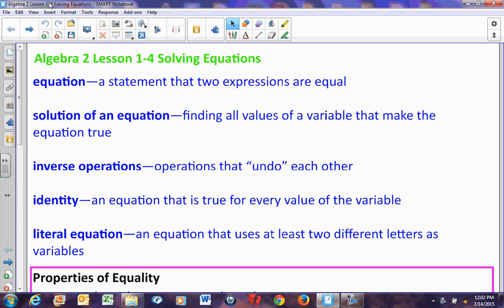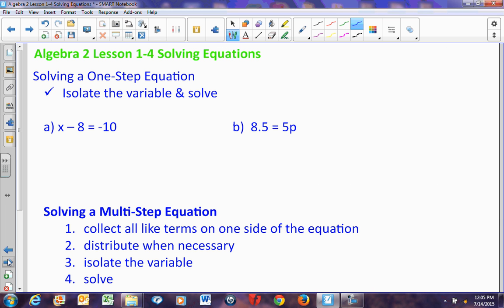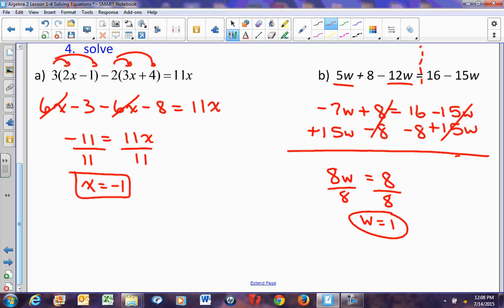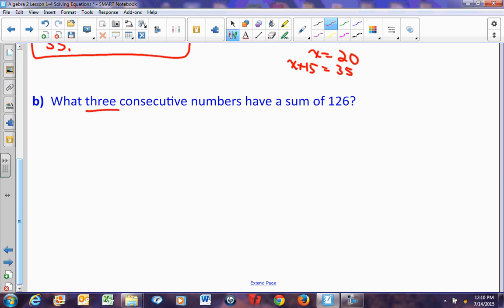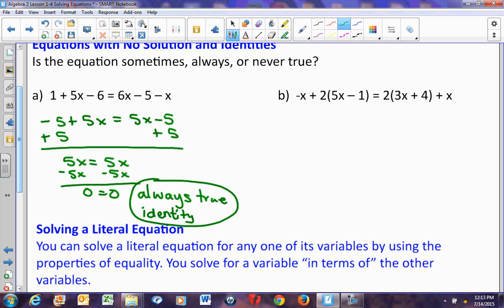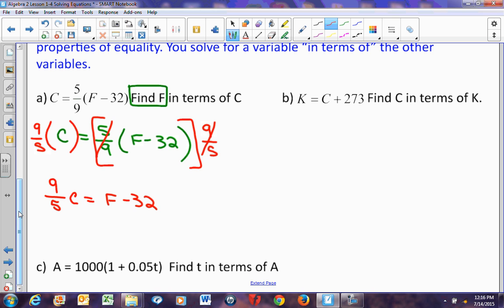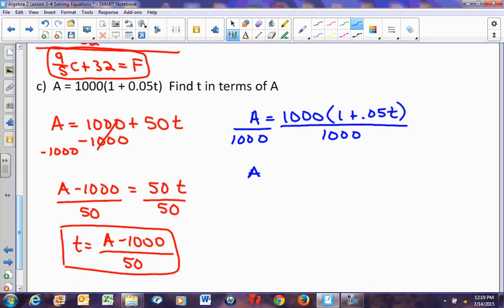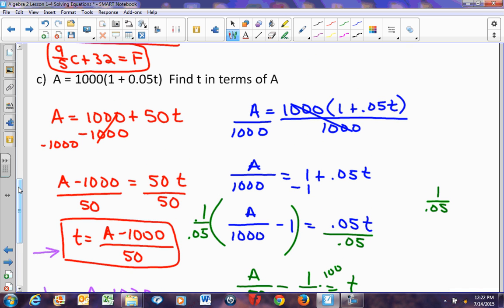Algebra 2 Lesson 1 4 Solving Equations